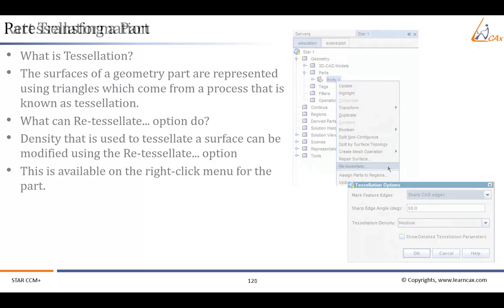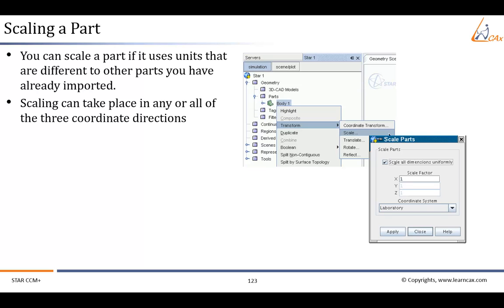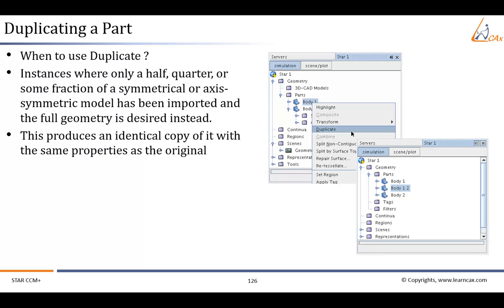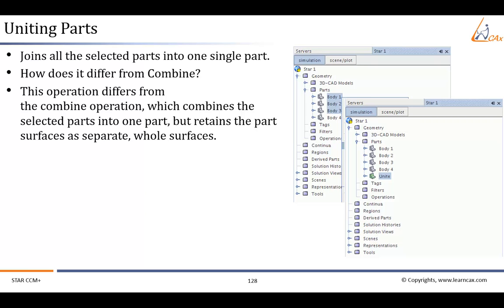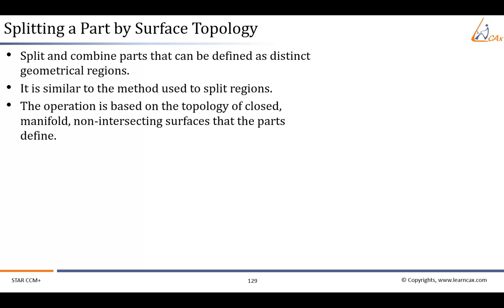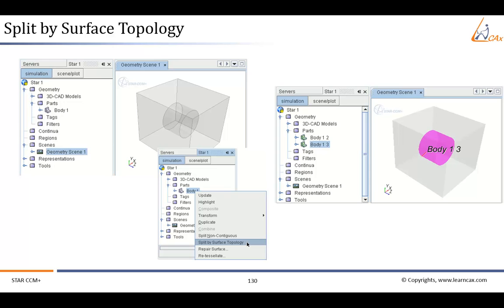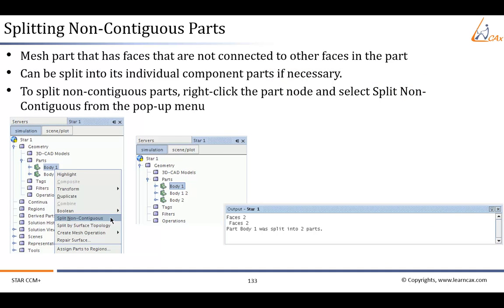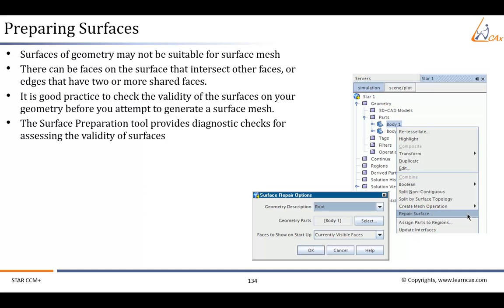FIG EJ SU GQV 9